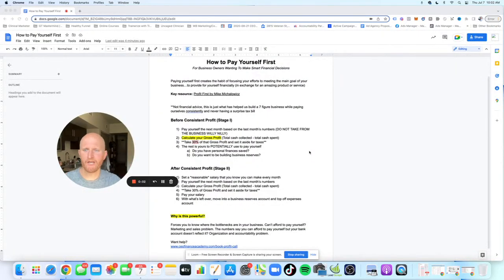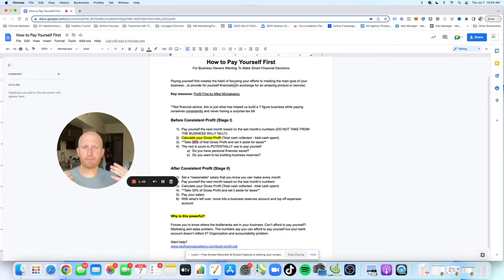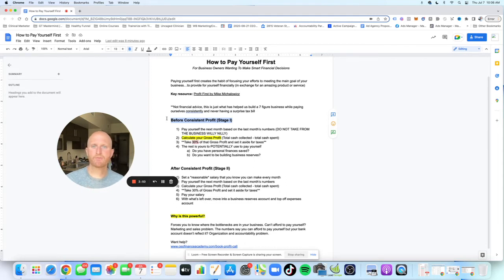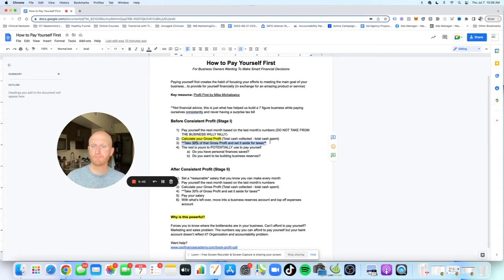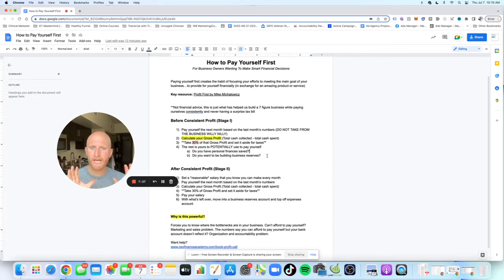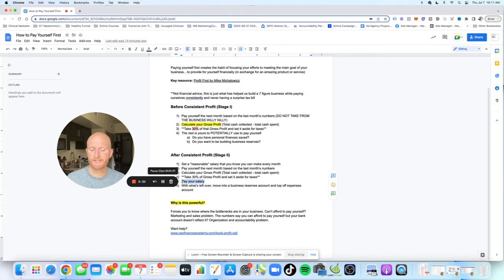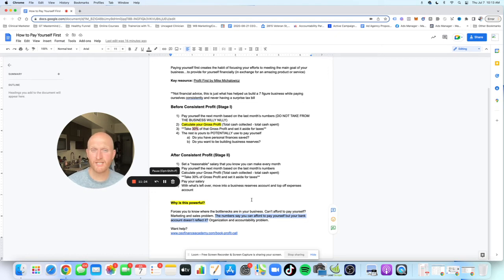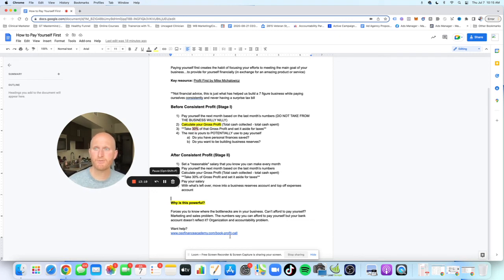How to Pay Yourself First and Save Money Every Month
Do you pay yourself first as the owner of your business? It's a strategy we're passionate about when working with our Financial Training clients.

In this week look at how to pay yourself first which was originally popularized by Mike Michalowicz in his book, Profit First.

Paying yourself first creates the habit of focusing your efforts to meeting the main goal of your business…to provide for yourself financially (in exchange for an amazing product or service)

Key resource: Profit First by Mike Michalowicz

Before Consistent Profit (Stage I)

Pay yourself the next month based on the last month’s numbers (DO NOT TAKE FROM THE BUSINESS WILLY NILLY)
Calculate your Gross Profit (Total cash collected - total cash spent)
**Take 30% of that Gross Profit and set it aside for taxes**
The rest is yours to POTENTIALLY use to pay yourself
Do you have personal finances saved?
Do you want to be building business reserves?

After Consistent Profit (Stage II)

Set a *reasonable* salary that you know you can make every month
Pay yourself the next month based on the last month’s numbers
**Take 30% of Gross Profit and set it aside for taxes**
Pay your salary
With what’s left over, move into a business reserves account and top off expenses account

Looking for financial coaching to help you get your business finances in order and make life more stress free? Book a free 15 minute Profit Call with one of our Profit Coaches

If you want more content from CEO Finance Academy make sure to check us out on other social media platforms.

Podcast - Profit Cast on Spotify